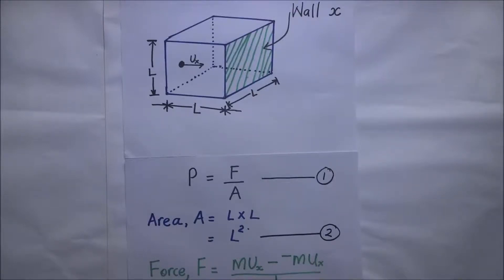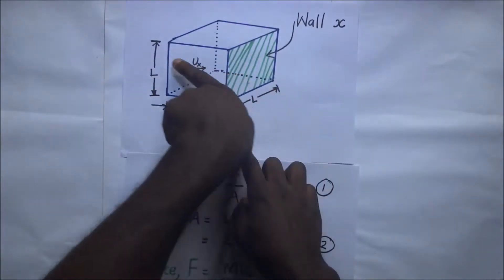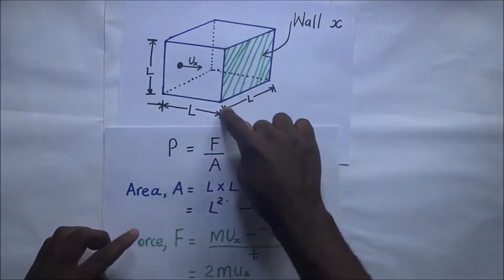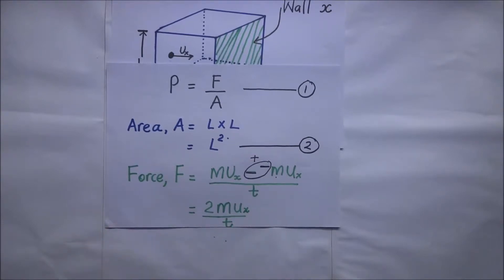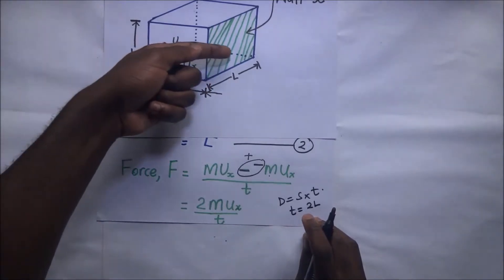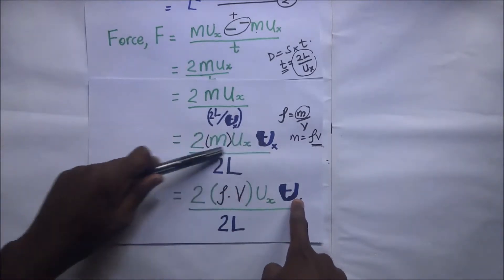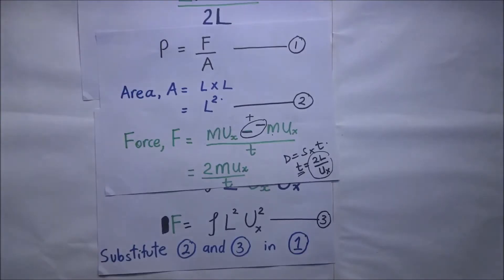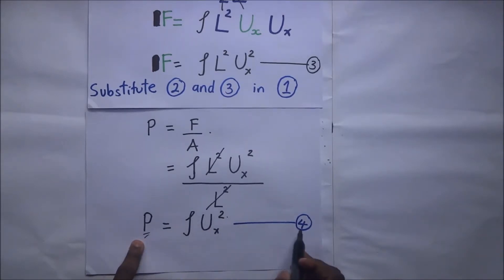Kinetic theory of gases pressure formula - [P=1/3 (mN/v) c^2] derivation - Kisembo Aacdemy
in this video, i get to talk about the Kinetic theory of gases pressure formula  of in otherwords i get to teach you how to derive [P=1/3 (mN/v) c^2]

In this video we get to see how the expression for Kinetic pressure  of an ideal gas is derived
transcript
in our previous session we introduced

the kinetic theory of a gas we talked

about the fact that when gas particles

collide with the world of the container

pressure is imposed on those walls as a

result of the force that is imposed to

the walls of the container in today's

0:00:19.500,0:00:23.279
session we shall be deriving the

expression for this kinetic pressure we

are talking about coming up

I'll then tip note that as we derive

this expression we have some assumptions

we have undertaken these assumptions are

fully explained in our previous session

and like we said these assumptions fit

the description of an ideal gas now

0:00:44.160,0:00:48.210
remember an ideal gas is only

0
0:00:51.120,0:00:57.480
so let's get started with how we derive

0:00:54.809,0:00:59.190
this expression in other eye vision for

0:00:57.480,0:01:02.489
this expression we are going to assume

0:00:59.190,0:01:05.400
this box and within this inside this box

0:01:02.489,0:01:07.620
there is an ideal gas in there inside

0:01:05.400,0:01:09.330
that ideal gas we are having this

0:01:07.620,0:01:11.729
particle it's a particle of the ideal

0:01:09.330,0:01:13.440
gas and let's say it's moving from this

0:01:11.729,0:01:15.570
side of the world it's moving from right

0:01:13.440,0:01:17.729
there it's going to get to this wall

0:01:15.570,0:01:19.710
it's call that wall X it's going to

0:01:17.729,0:01:24.930
collide with that wall X and then it

0:01:19.710,0:01:28.130
will go back to this call it that wall

0:01:24.930,0:01:31.020
so this is moving through a distance L

0:01:28.130,0:01:33.719
moving back and then it goes back to

0:01:31.020,0:01:36.329
there now as it is moving we say that as

0:01:33.719,0:01:40.200
it comes it collides with this world X

0:01:36.329,0:01:41.969
that force is it's going to collide and

0:01:40.200,0:01:45.109
there's going to be a change in momentum

0:01:41.969,0:01:47.640
as a result of that change of momentum

0:01:45.109,0:01:50.759
there's going to be a force that is a

0:01:47.640,0:01:52.679
force experienced on that well as a

0:01:50.759,0:01:55.020
result of that particle moving in that X

0:01:52.679,0:01:56.490
direction of course there are so many

0:01:55.020,0:02:00.299
particles in here but we are going to

0:01:56.490,0:02:01.890
first be looking at one particle now

0:02:00.299,0:02:03.689
since we are looking for expression for

0:02:01.890,0:02:06.329
kinetic pressure so definitely we are

0:02:03.689,0:02:07.920
going to begin by knowing or by saying

0:02:06.329,0:02:10.229
that pressure is going to be equal to

0:02:07.920,0:02:12.270
force over area and that's going to be

0:02:10.229,0:02:15.750
our primary equation number one

0:02:12.270,0:02:19.560
so our job here is to demystify the

0:02:15.750,0:02:22.710
force they mystify the area then we get

0:02:19.560,0:02:26.160
the expression for kinetic pressure so

0:02:22.710,0:02:28.170
let's begin with area so the area we

0:02:26.160,0:02:30.300
hear these particles moving and coming

0:02:28.170,0:02:31.770
let's say the particles moving they're

0:02:30.300,0:02:35.850
coming and they're heating they are

0:02:31.770,0:02:37.769
colliding with this wall X the area of

0:02:35.850,0:02:39.840
this wall according to our diagram this

0:02:37.769,0:02:41.530
is the length it's a cuboid with the

0:02:39.840,0:02:43.930
same

0:02:41.530,0:02:46.480
the same length so L times L and

0:02:43.930,0:02:48.430
definitely that is going to be l squared

0:02:46.480,0:02:50.640
so the area where these particles are

0:02:48.430,0:02:53.110
colliding is L times L so they're pretty

0:02:50.640,0:02:55.480
area where the pressure is being imposed

0:02:53.110,0:02:57.610
is l squared that's our second

0:02:55.480,0:03:01.300
expression so we've got the expression

0:02:57.610,0:03:04.690
for area so now let's begin on how we do

0:03:01.300,0:03:07.300
they get the expression for force so for

0:03:04.690,0:03:08.830
us to get the expression for force we

0:03:07.300,0:03:12.150
know from Newton's second law of motion

0:03:08.830,0:03:15.489
that force is directly proportional to

0:03:12.150,0:03:17.530
the rate of change of momentum and from

0:03:15.489,0:03:20.050
since force is directly proportional to

0:03:17.530,0:03:21.850
the rate of change of momentum we know